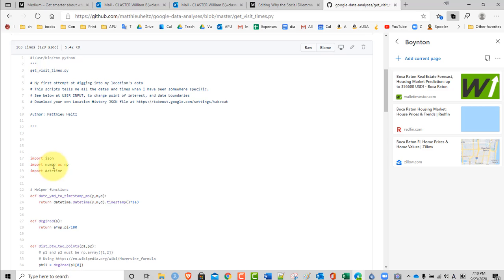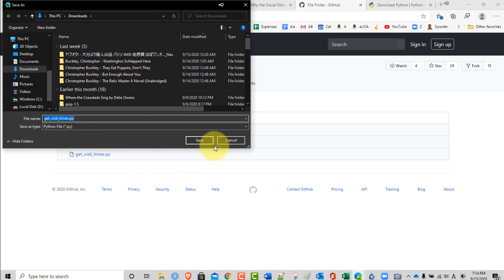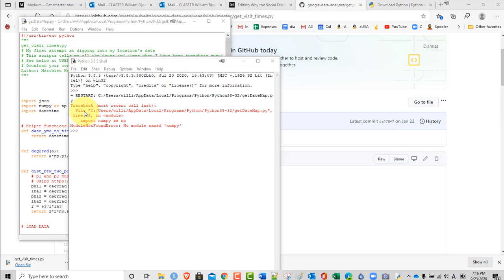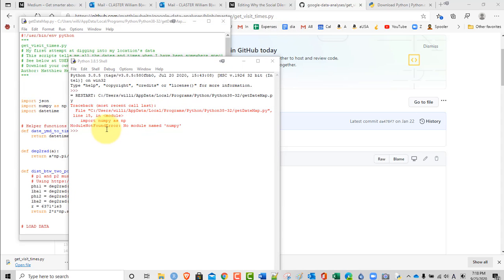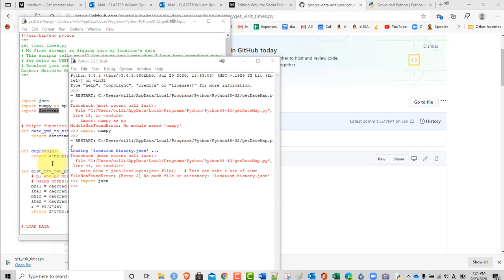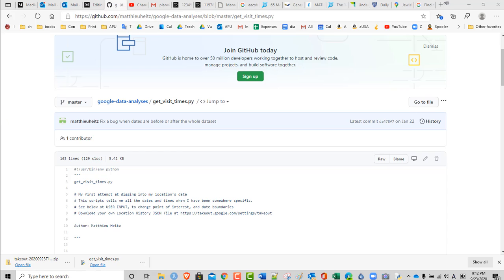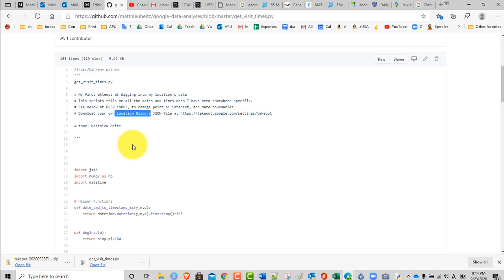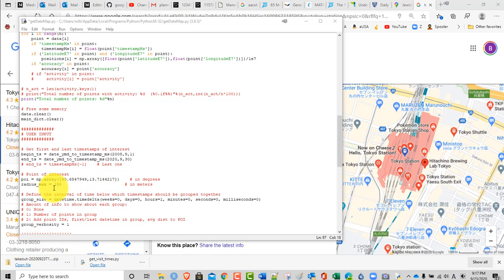usng pip to install numpy